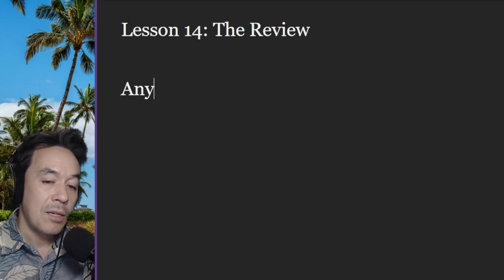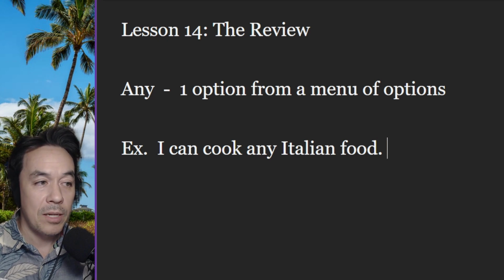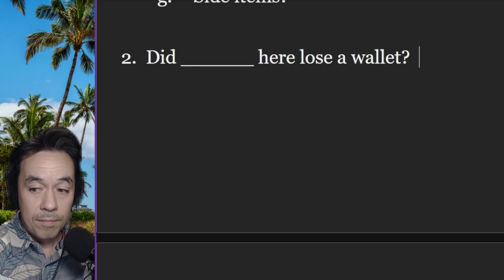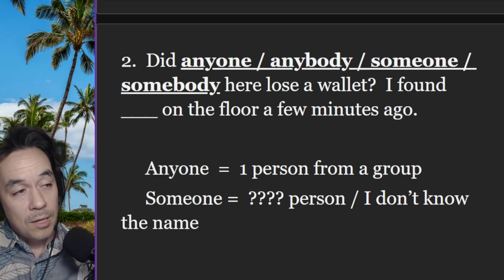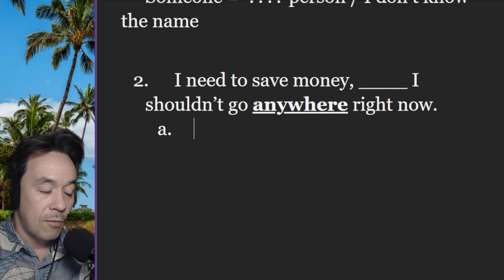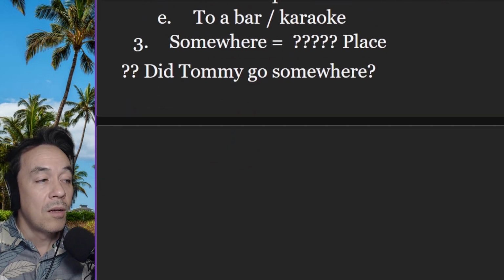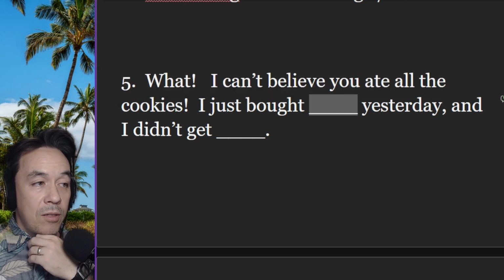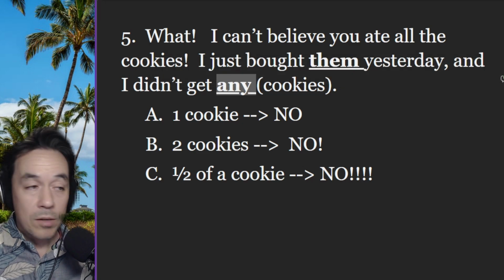High Value English REVIEW: Lesson 14 (ANY)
This is a review video for a worksheet that I've made for my local students.